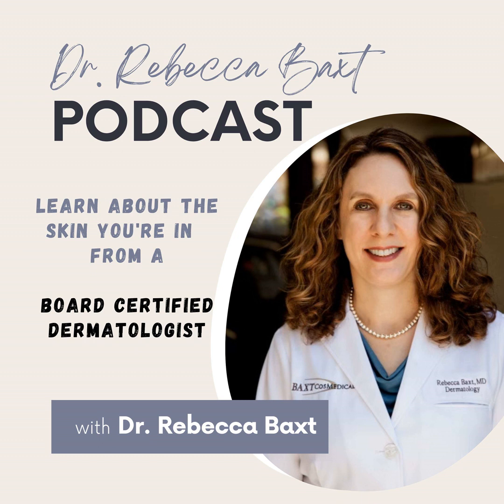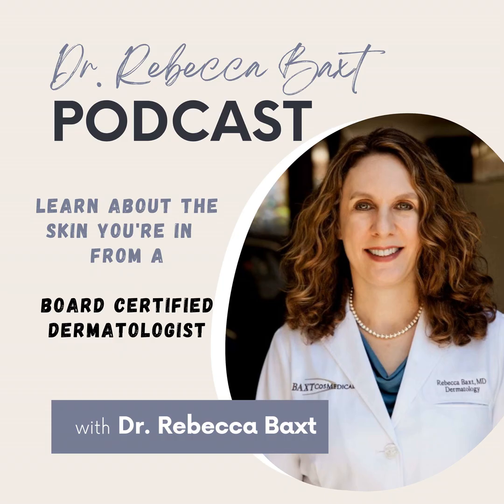Skin Biopsy | Shave Biopsy, Punch Biopsy, Aftercare of Skin Biopsies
Board Certified Dermatologist Dr. Rebecca Baxt reviews what to expect during a skin biopsy.  Learn about shave biopsies and punch biopsies of the skin, what happens during a skin biopsy, and how to care for it afterwards.